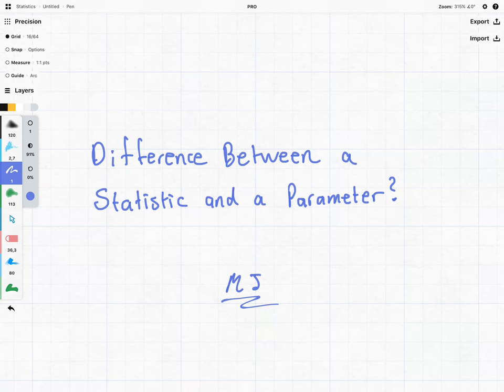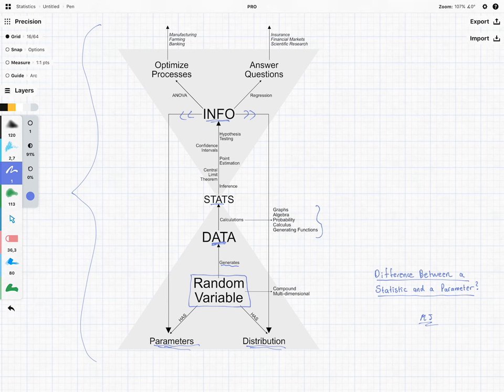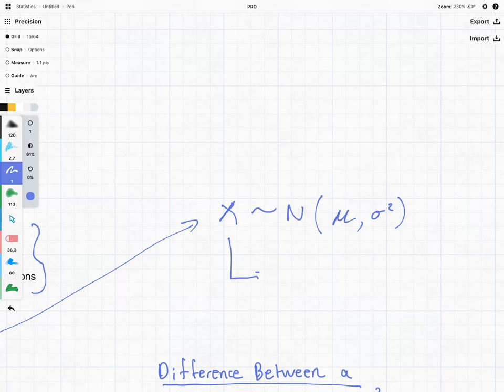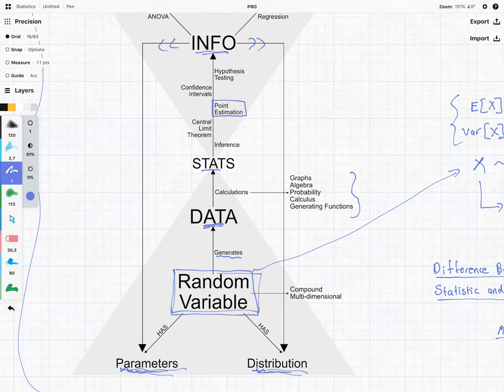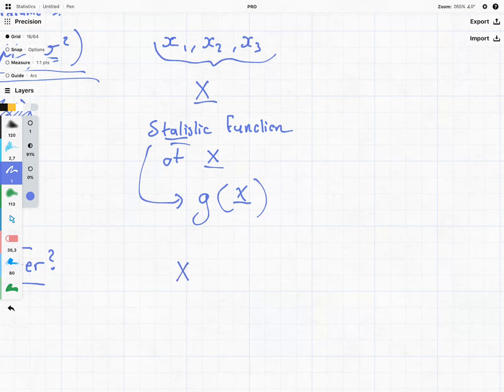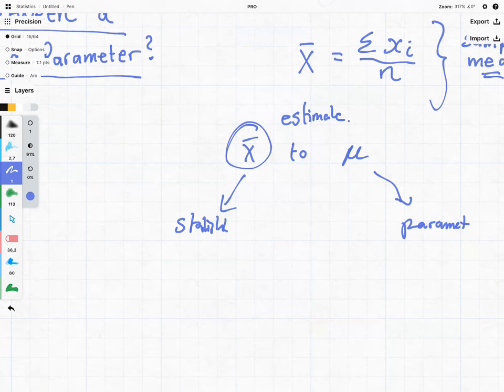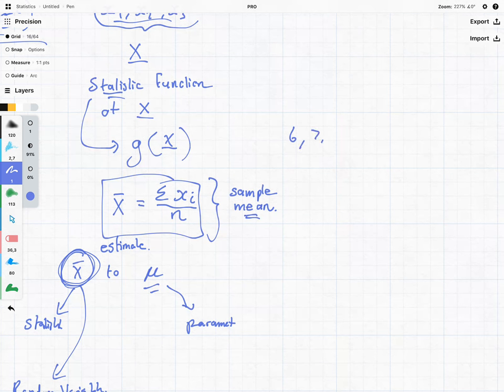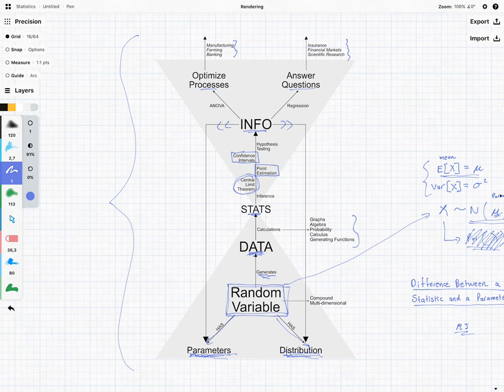Statistic vs Parameter. What is the difference?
Course Content
1) Exploratory Data Analysis
2) Probability Theory
3) Random Variables
4) Distributions
5) Generating Functions
6) Joint Distributions
7) Conditional Expectations
8) CLT
9) Sampling & Inference
10) Point Estimation
11) Confidence Intervals
12) Hypothesis Testing
13) Regression and Correlation
14) ANOVA

For exams:
Exam P
CS1
Formerly CT3

What is the difference between a Parameter and a Statistic?

Statistics is a subject that attempts to extract information from data. The information we seek is the parameters and distribution of the random variable that generated the data. If we know this information we can optimize processes and answer questions.

We use mathematics to create a statistic which we then use to estimate parameters.

Lets say we have a random variable from the Normal Distribution but we don’t know what the values of the parameters are. We know that a Normal Distribution has two parameters. [mew] and [sigma squared]. The mean of the Normal Distribution is equal to [mew] and the variance of the Normal Distribution is equal to [sigma squared].

Our random variable generates data points, these are also called observations. A group of observations is known as a random sample. A function of the random sample is a statistic. The most well known statistic is X bar. Otherwise known as the sample mean. Add all the observations together and divide this sum by the number of observations to get X bar. We can then use the result of this statistic to estimate the parameter of our random variable.

Where things get interesting is that the statistic is a function of a sample generated by a random variable. This means that the statistic is also a random variable, meaning that it has its own distribution and set of parameters. Fortunately we have something called the Central Limit Theorem which tells us what the distribution and parameters are for X bar.

But we are getting ahead of ourselves, for now just remember that stats is all about extracting information from data. The information we want is the distribution and parameters of the random variable which generated the data in the first place. We use mathematics to create a function out of the data which we call a statistic. We can then use a statistic to estimate the parameter.

This naturally leads to more advanced topics in the subject of Statistics. We can use the final result of a statistic to estimate a parameter. This is known as Point Estimation. Or we can incorporate the fact that the statistic is a random variable and use its variance to help us construct an Interval Estimation for our parameter. This is known as Confidence Intervals.

If you want to learn more about statistics, I have a course on Udemy called Actuarial Statistics as well as an online school called Statistics by MJ.